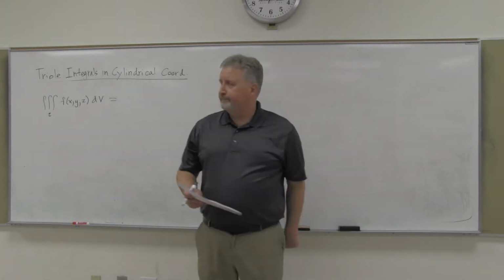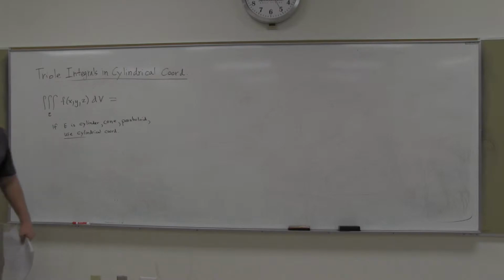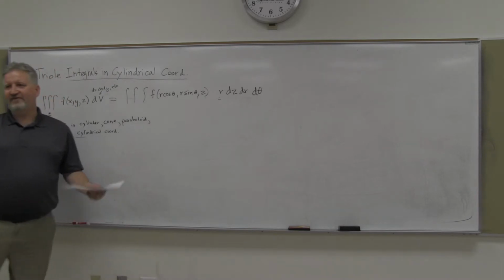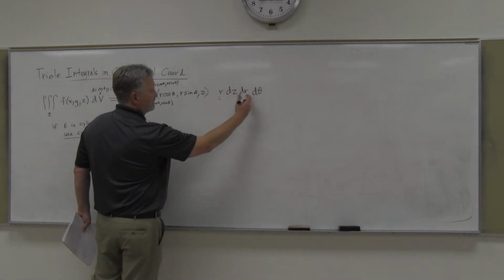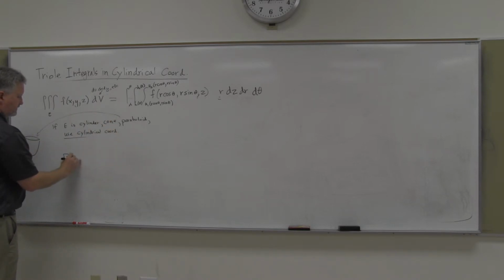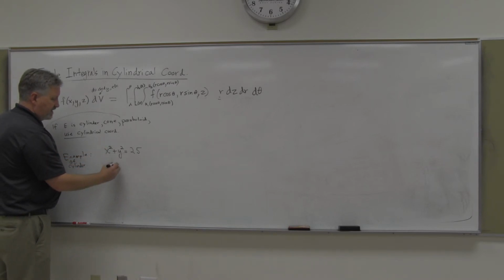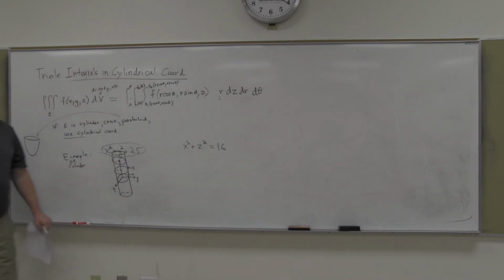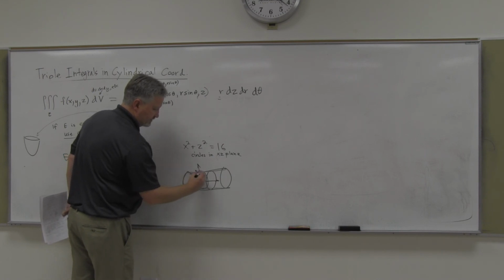MTH 292 15.7b Intro to Triple Integrals and Cylindrical Coordinates